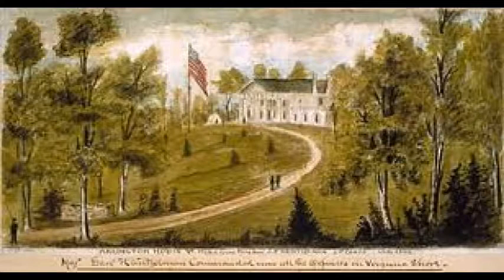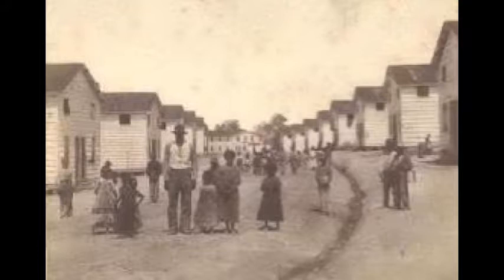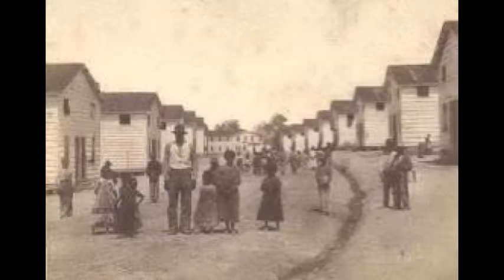Arlington House Custis Lee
Mostly audio narration of the Arlington House near Washington, DC. This video is produced for self-guided audio tour of famous landmarks in Washington, DC.